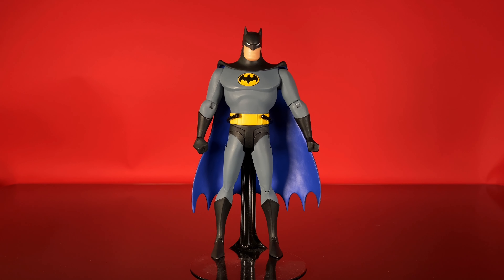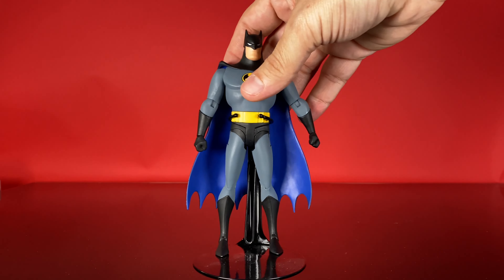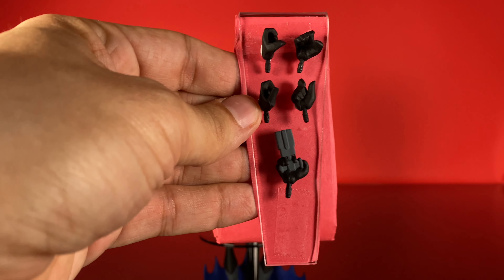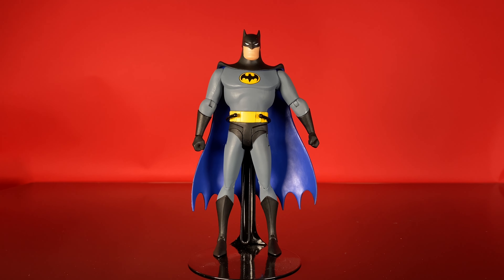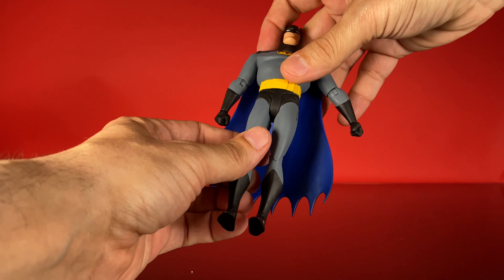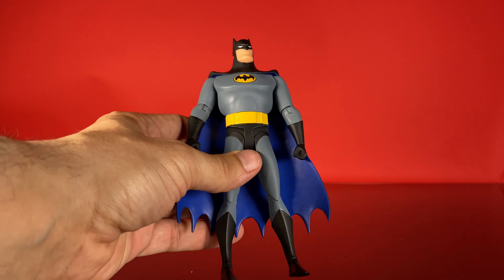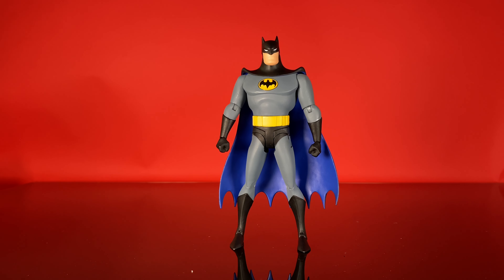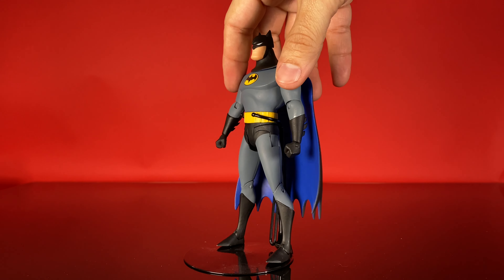DC Collectibles Batman Figure Review 13 Direct Animated Series New Adventures Action Unbox Toy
Join me as I review ALL of the Dc Collectibles Batman, Superman, and Justice League Animated Series Toys!

Order Batman at Amazon (if you want to pay secondary market prices)